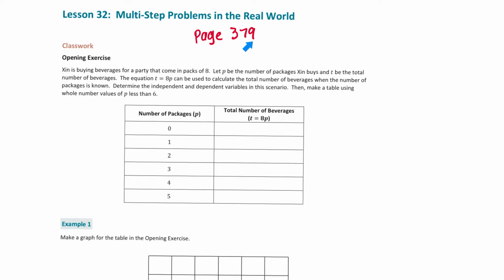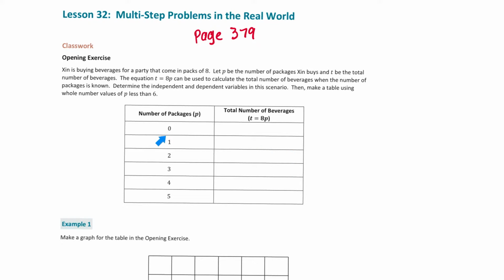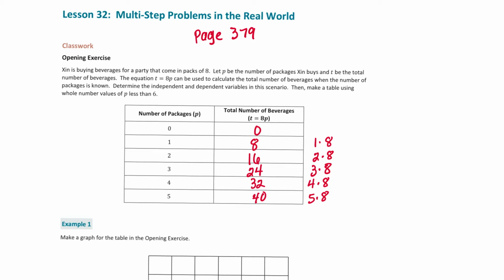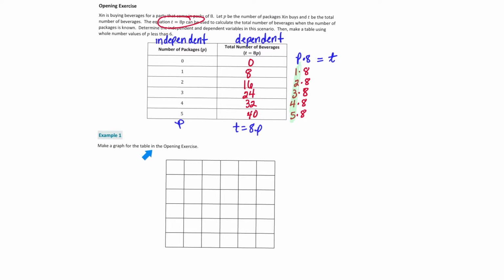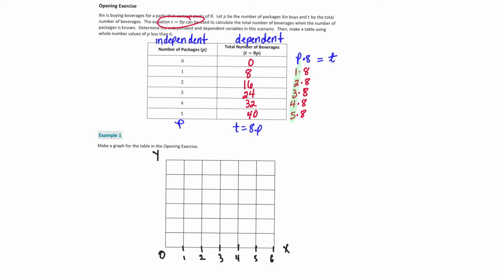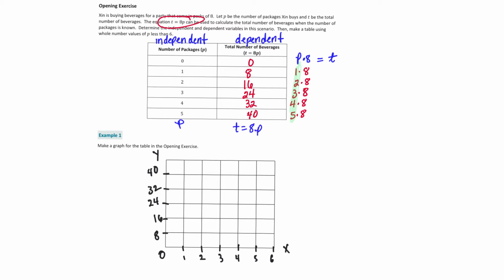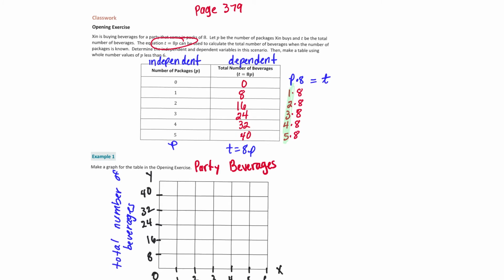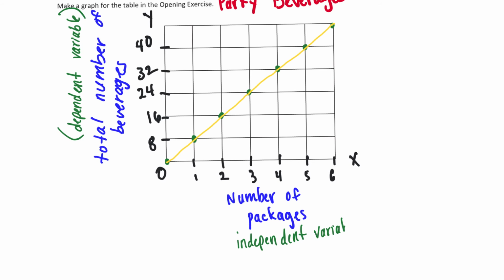M4L32 Multi-Step in the Real World page379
Eureka Math
6th Grade